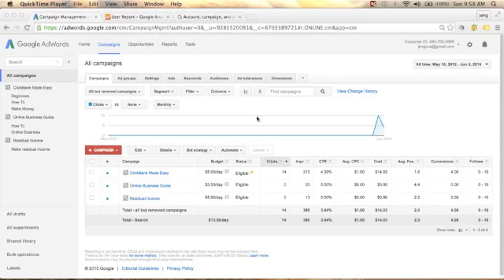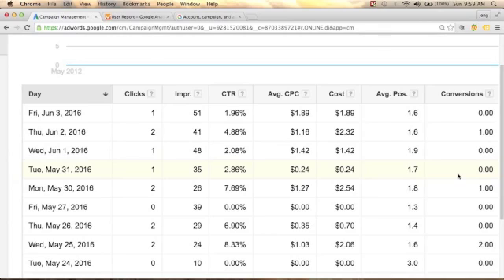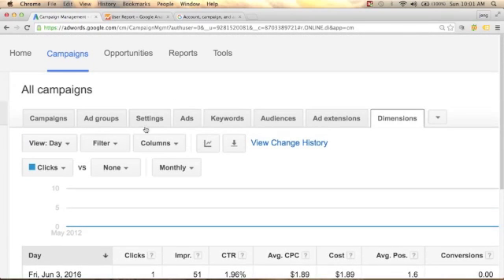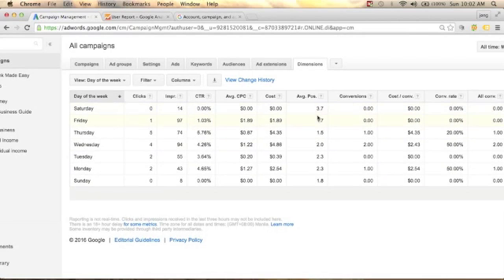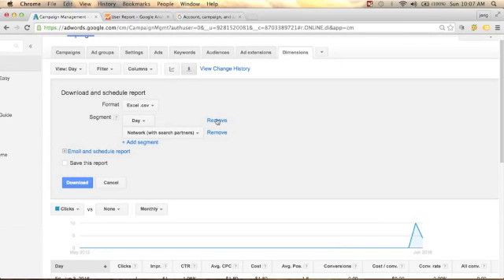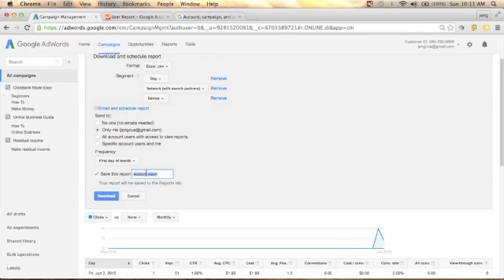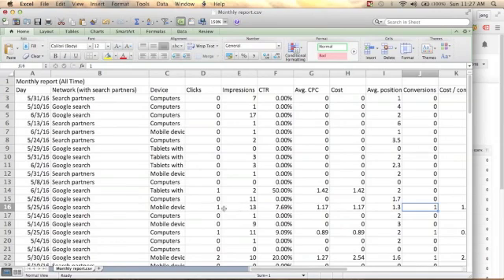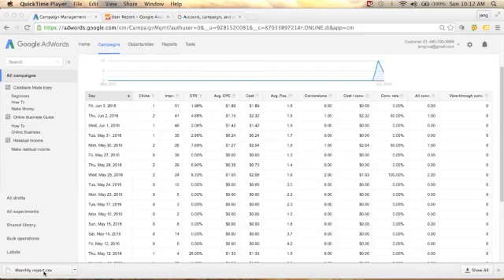How to check adwords campaign performance report